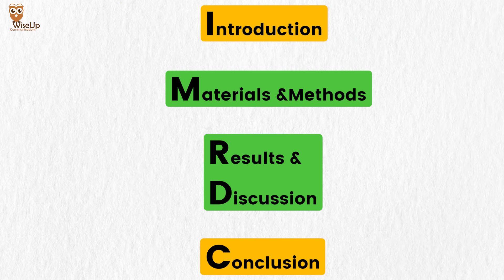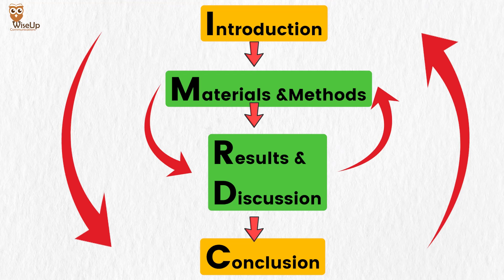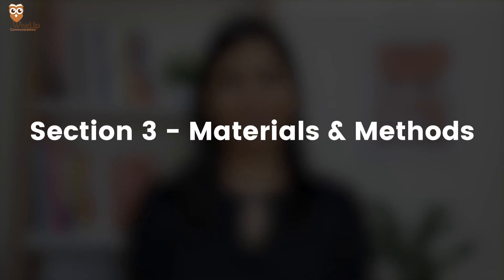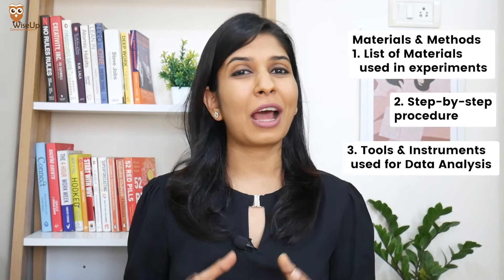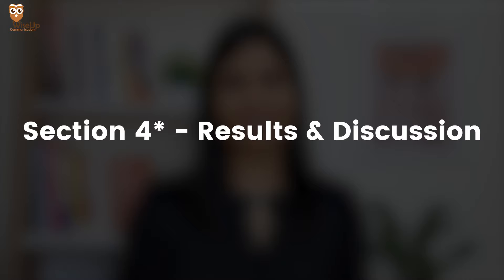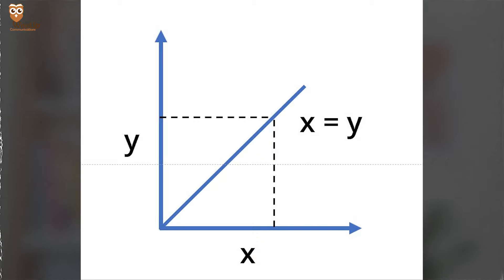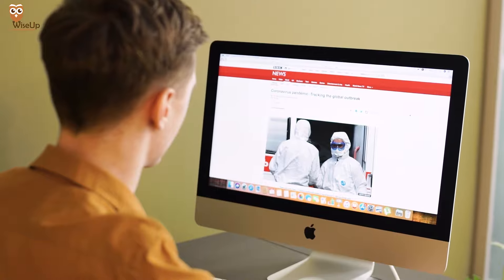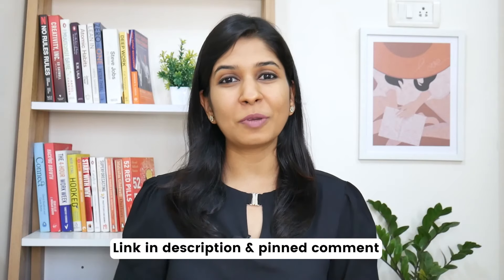HOW TO WRITE A RESEARCH PAPER | Steps to writing a research paper | Research paper sections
In this video you will learn how to write a research paper from scratch. What are the steps to writing a research paper, be it choosing a research topic, conducting literature survey and then learning what are the different sections which go in a research paper and how to write each one of them. If you watch this entire video, you will know how to conduct your own research and start writing a research paper without any help. All the best :)

⌚TIMESTAMPS:
00:00 - Introduction
00:58 - How to choose a research topic
01:50 - How to conduct research
02:25 -How to write a research paper
05:38 - Section 1 - Abstract
06:36 - Section 2 - Introduction
07:58 - Section 3 - Materials & Methods
09:00 - Section 4 - Results & Discussion
10:09 - Section 5 - Conclusion
10:46 - Section 6 - References